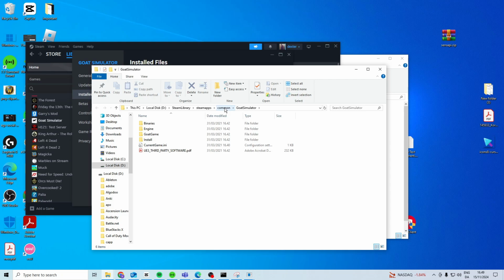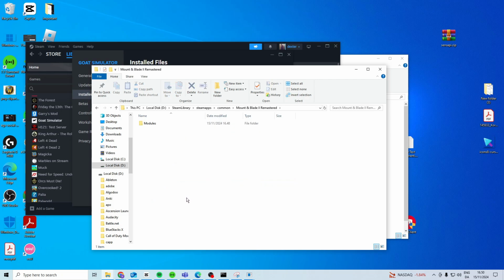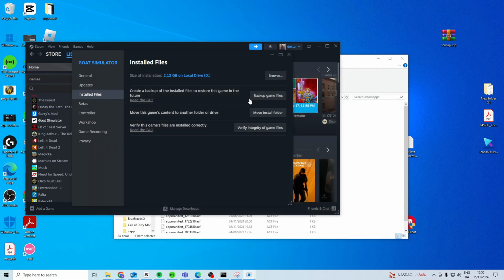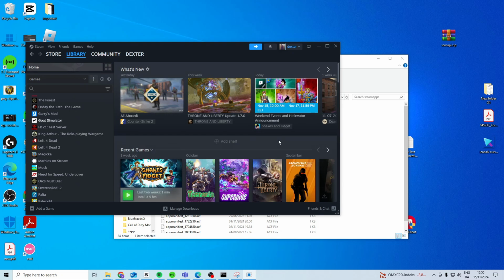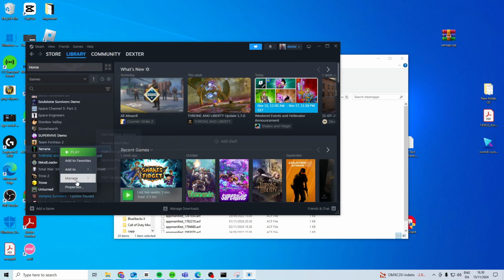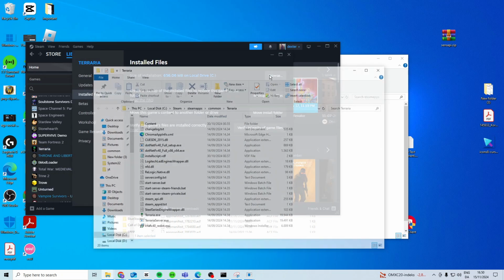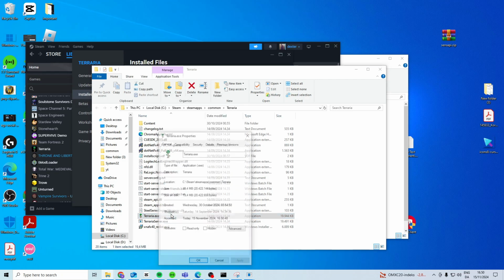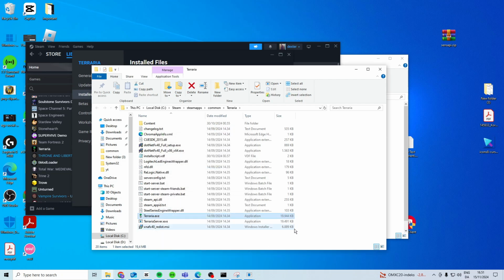How To Fix Mount & Blade 2 Unable to Start Game Crashing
In this video I'll show you how to easy and fast fix mount & blade 2 bannerlord game is crashing and cannot start game. The method is very simple and clearly described in the video. Follow all of the steps & see how to solve mount & blade bannerlord unable to start, launch or open